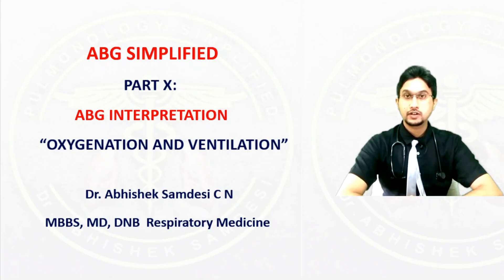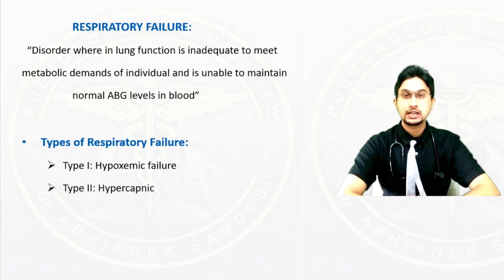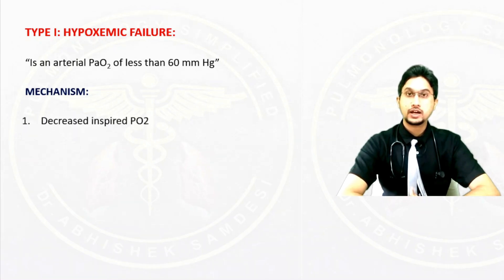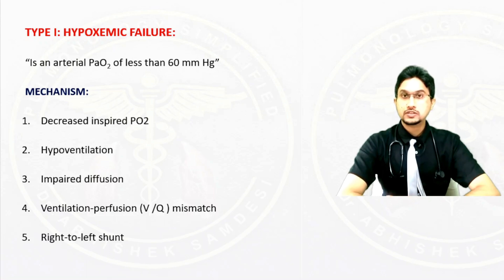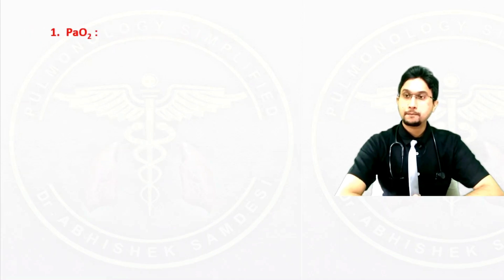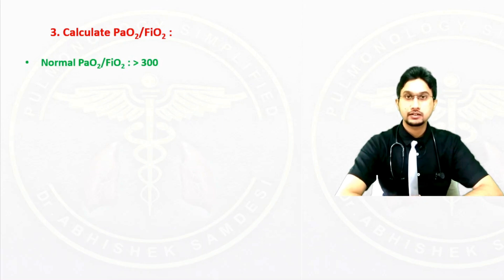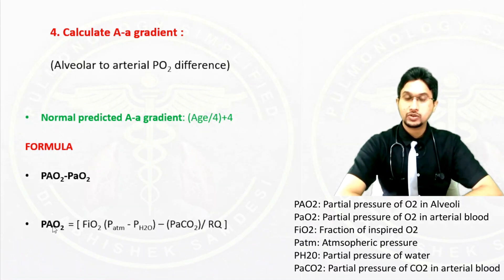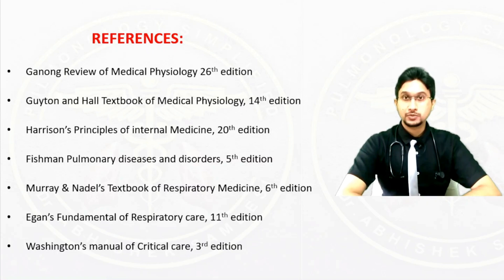ABG X: OXYGENATION & RESPIRATORY FAILURE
This is the last video in ABG  Simplified and deals with : "Oxygenation & Respiratory failure"

We shall discuss on:
Types of Respiratory failure
Determination of Oxygenation
1) PaO2
2) SaO2 and SpO2
 3) PaO2/FiO2
4) A-a gradient

And with this video we conclude ABG Simplified.